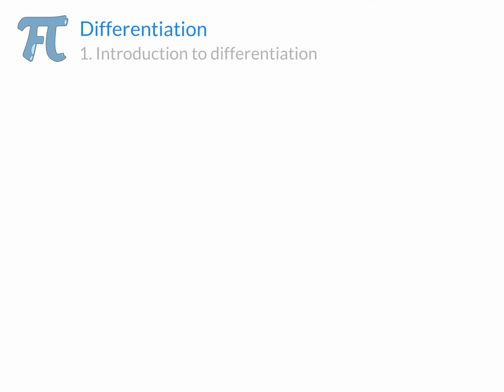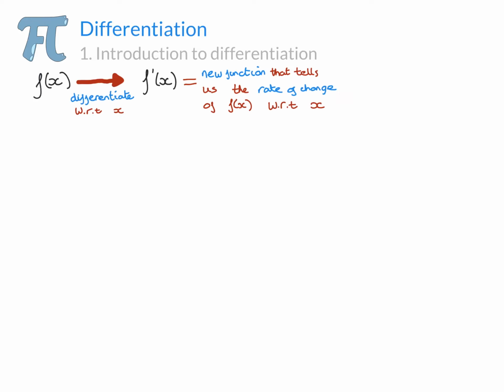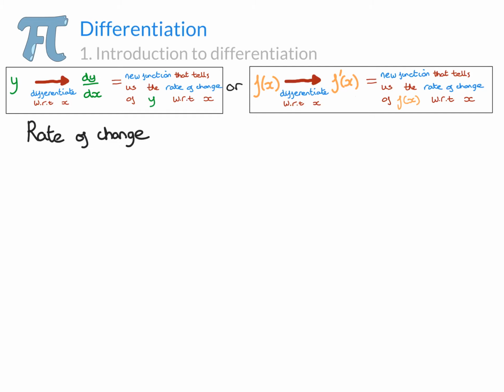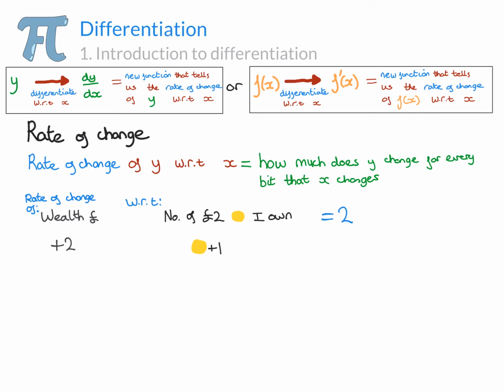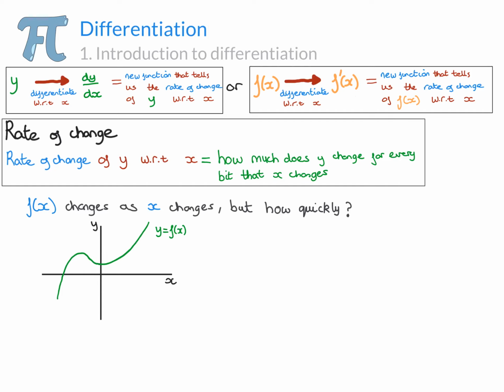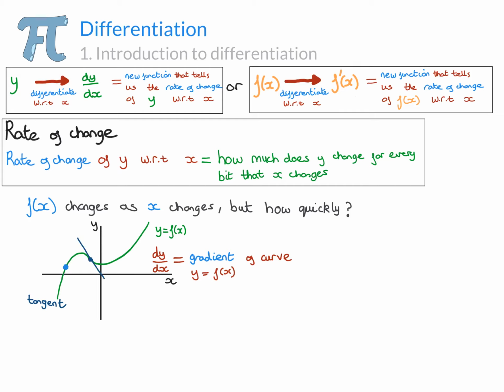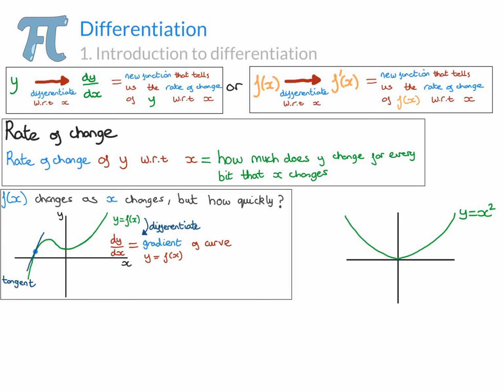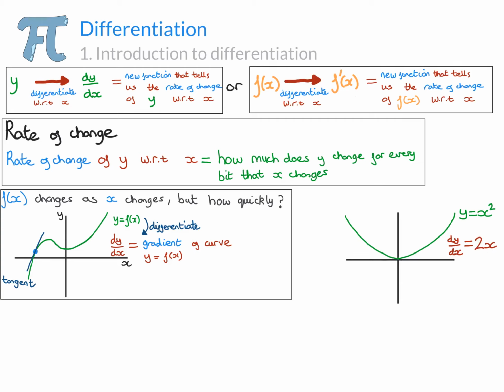A Level Maths - Differentiation 1. Introduction to differentiation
Differentiation is hugely important when talking about any functions, and A level students often find it difficult to understand. This series covers all from the basics to the most difficult aspects of differentiation. In this first video we introduce the concept of rate of change in the language of functions and graphs.